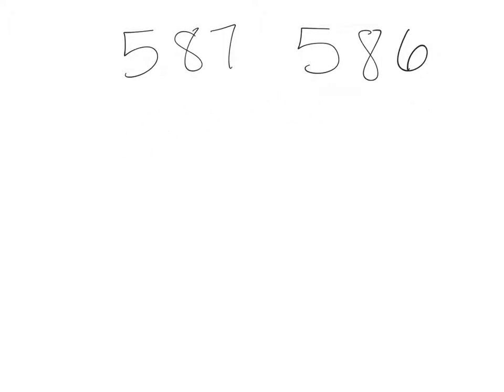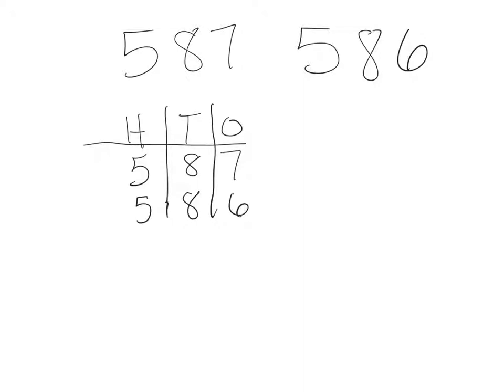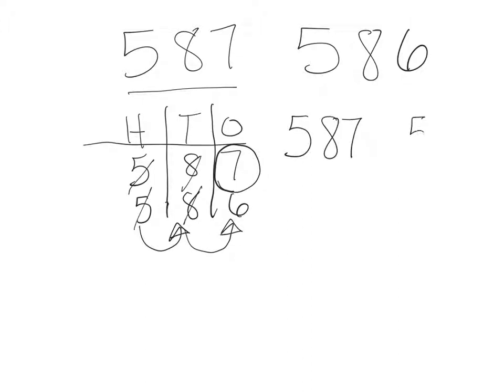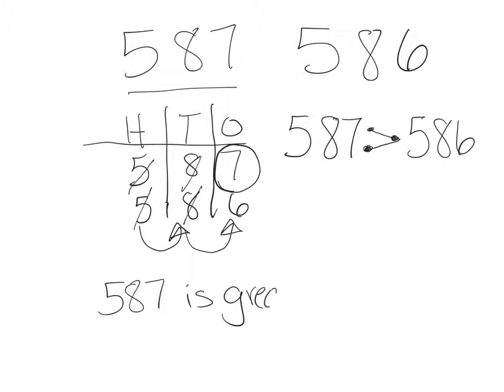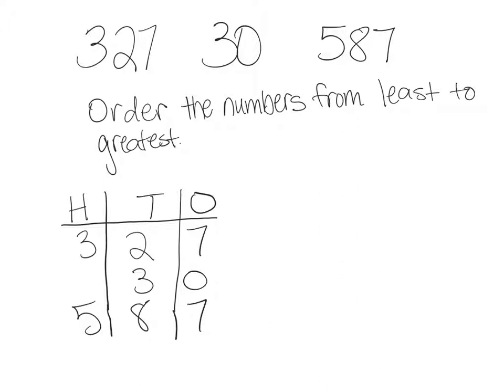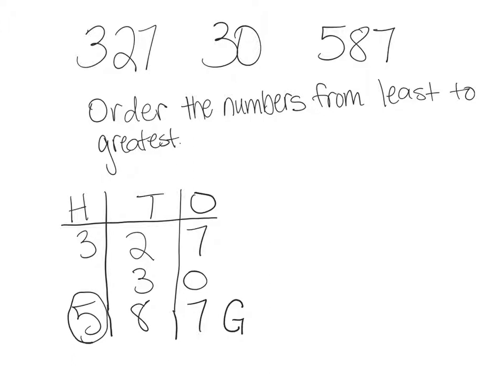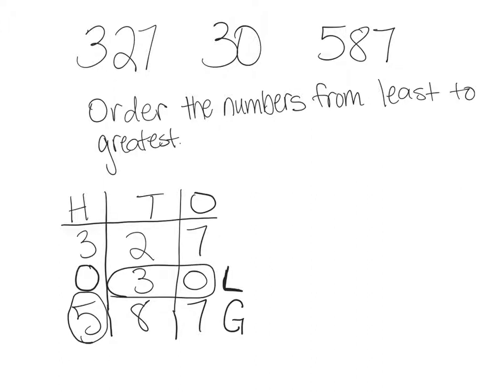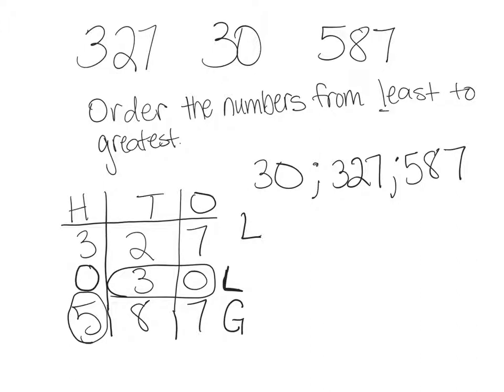3.2D Compare and Order Numbers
Compare and order numbers. This project was created with Explain Everything™ Interactive Whiteboard for iPad.